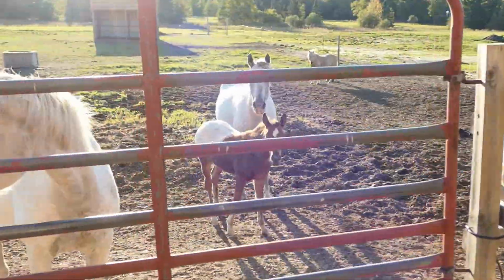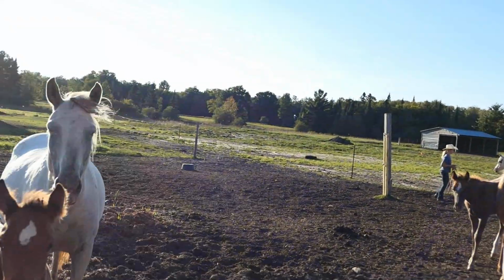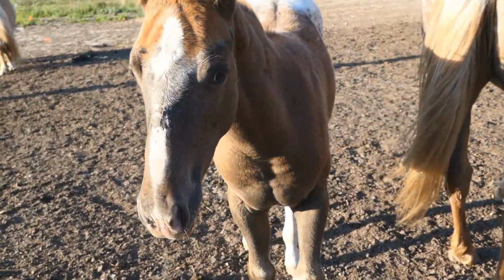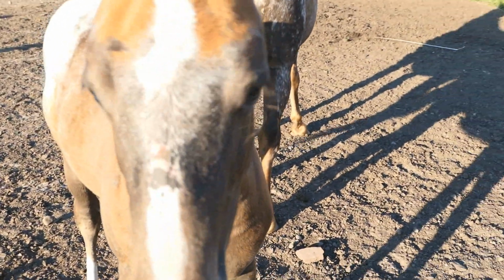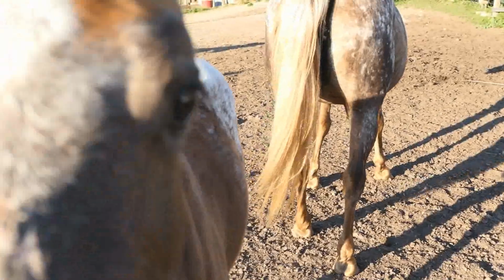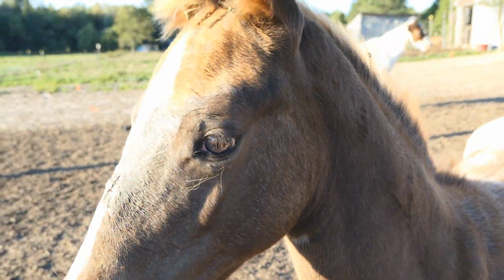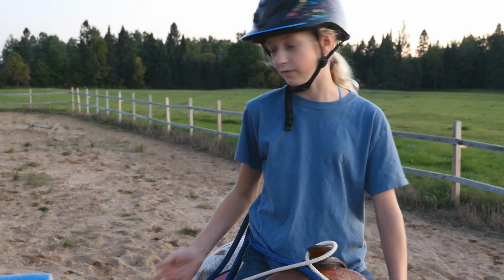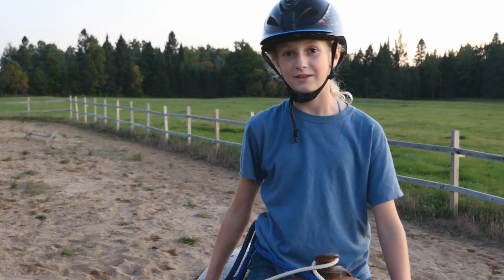Groundwork, Roping and Riding!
In this video I work with catching a difficult pony Dusty, Groundwork and ponying with Dusty, Ride Doc and work on my roping!